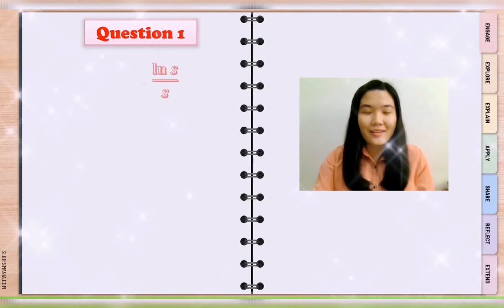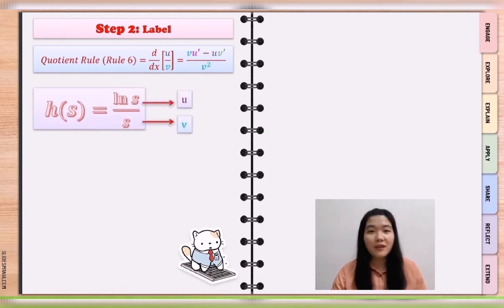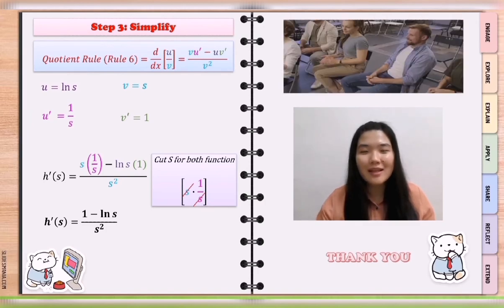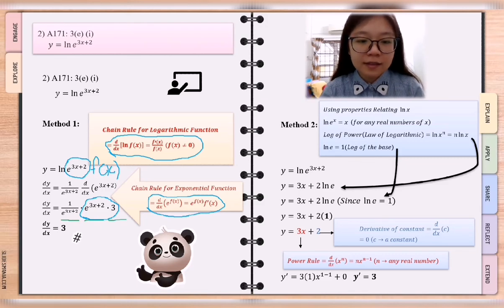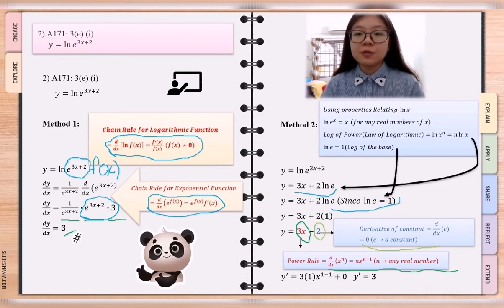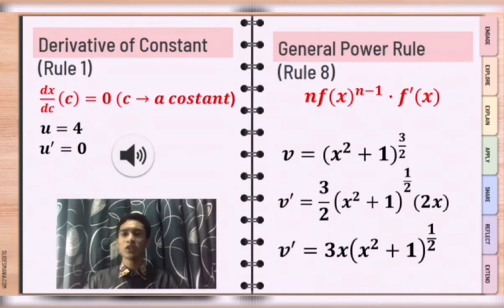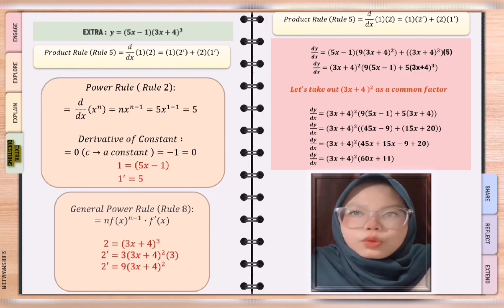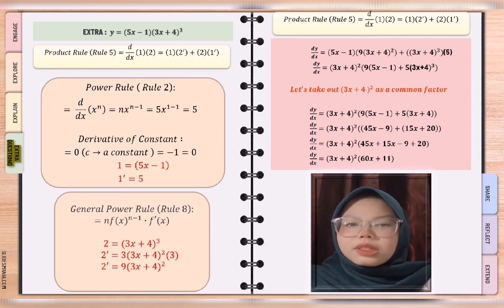Assignment 5 E6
A201_BEEQ1013_E Introduction to Mathematical Economics
GROUP MEMBERS:
1. Agnes See Peck Mun
2. Nurinsyarmimi binti Che Sham
3. Muhammad Rafief bin Mahdi
4. Tan Jia Yu